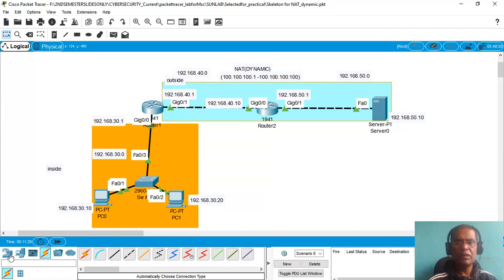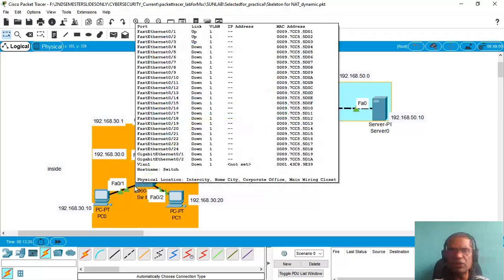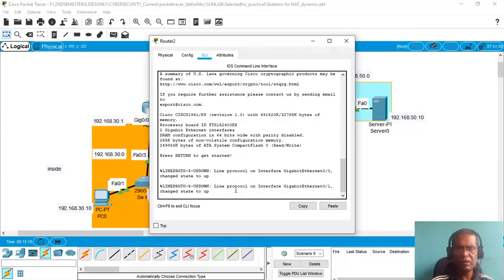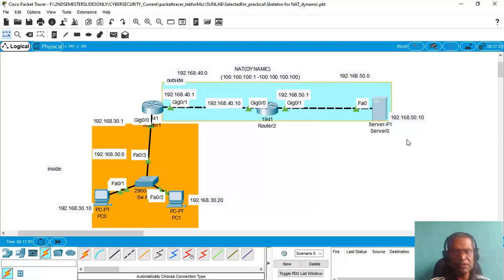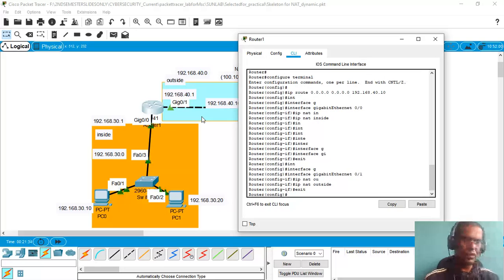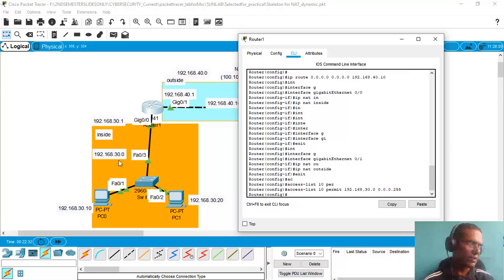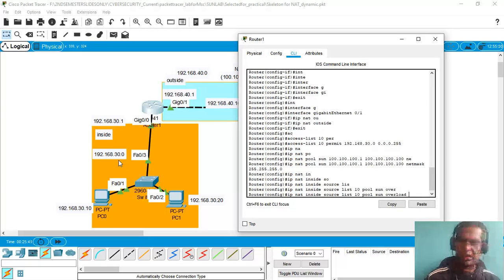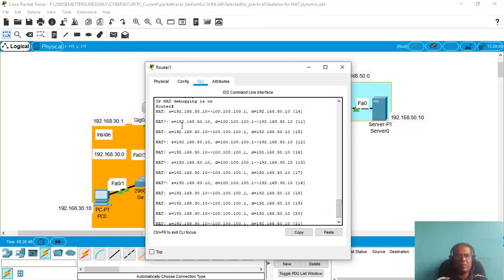8#Exp NAT-DYNAMIC M Sc(CS) Lecture Notes Dr.Barani Sundaram_ Dean ICT ,Bule Hora University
Network address translation is a method of remapping an IP address space into another by modifying network address information in the IP header of packets while they are in transit across a traffic routing device